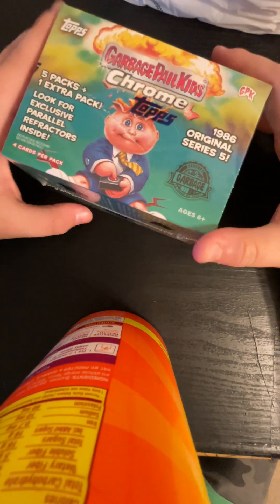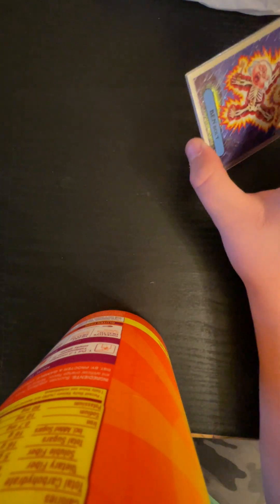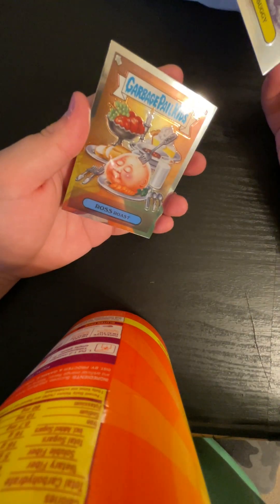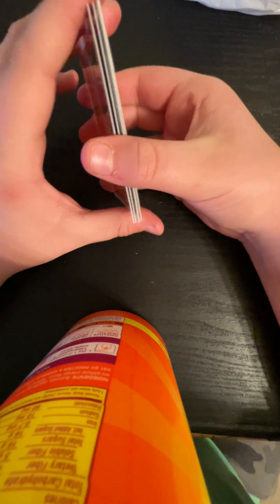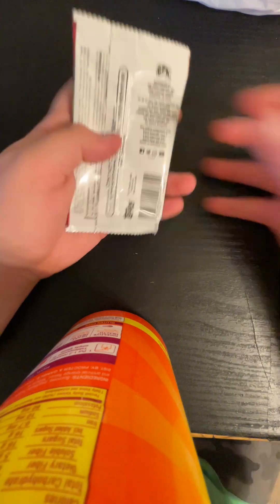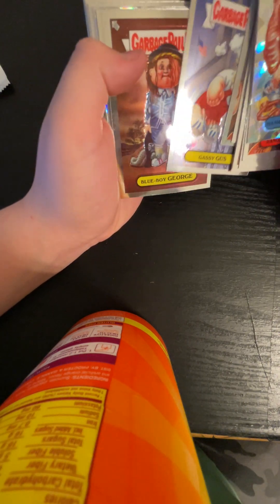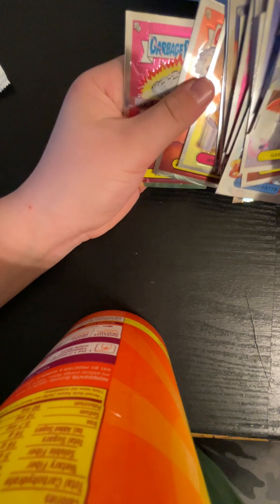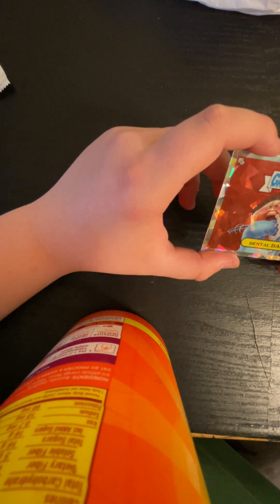2022 Garbage Pail Kids Chrome Blaster Box Opening!